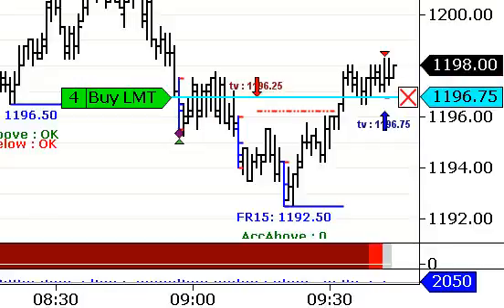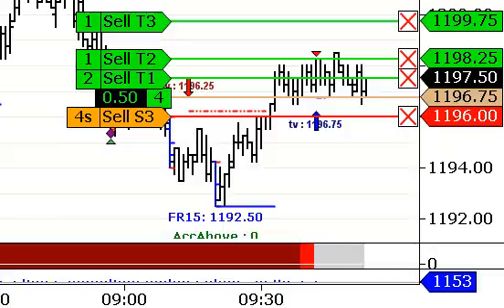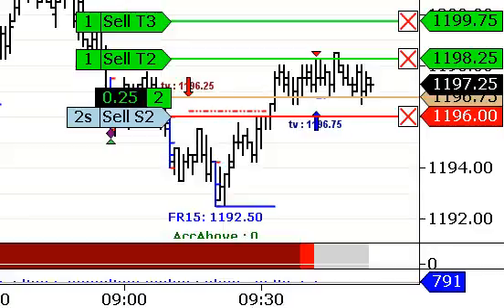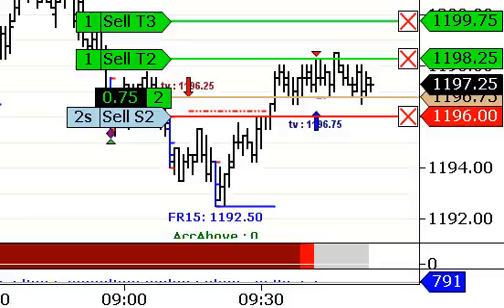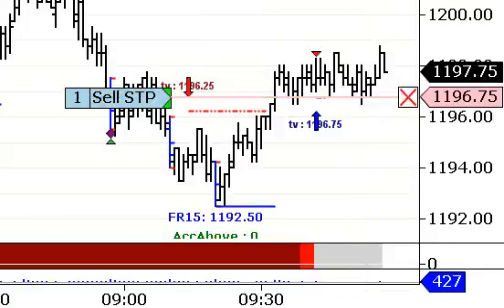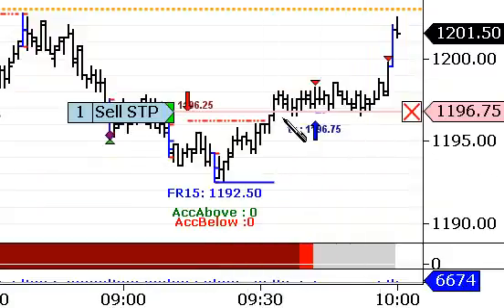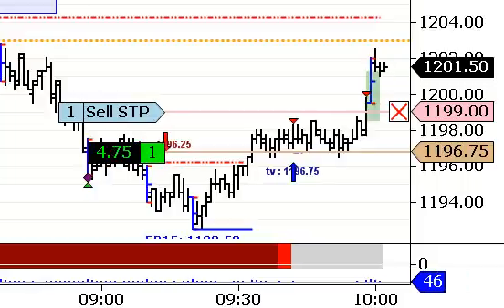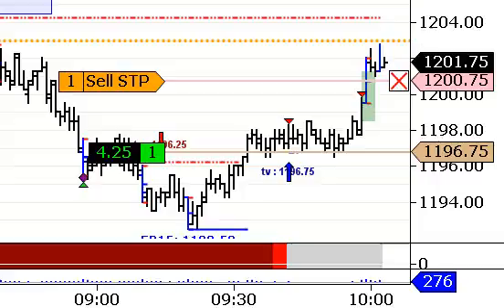Live trade video Oct 20-2011